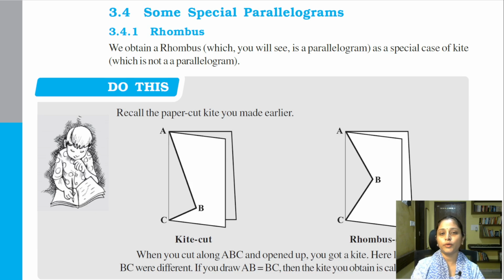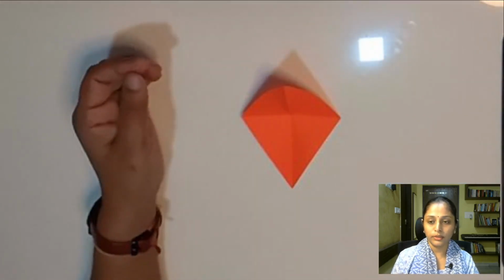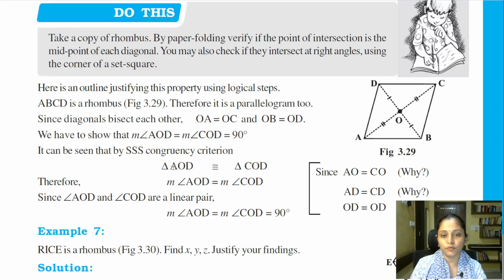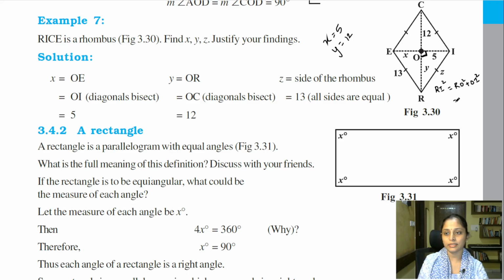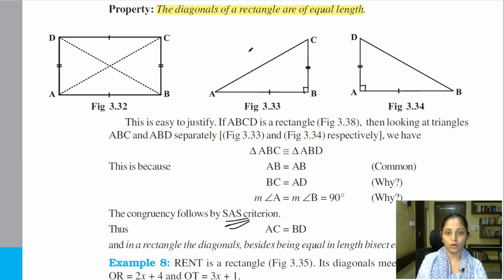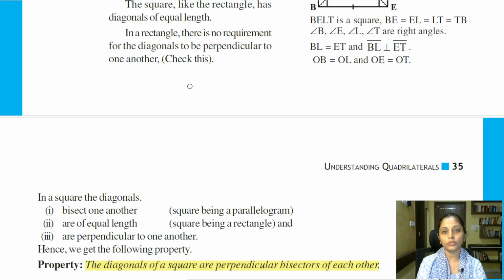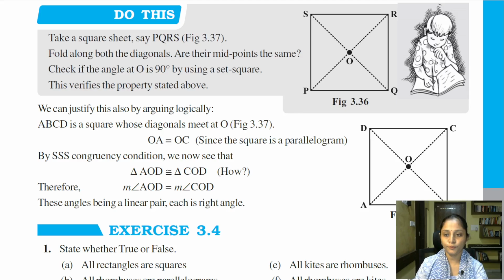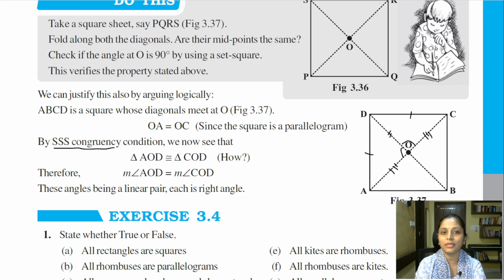8.3.8 Rhombus | Rectangle | Square | Understanding Quadrilaterals | CBSE | NCERT | Class 8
In this video, I have explained special cases of a parallelogram i.e, Rhombus, Rectangle and Square